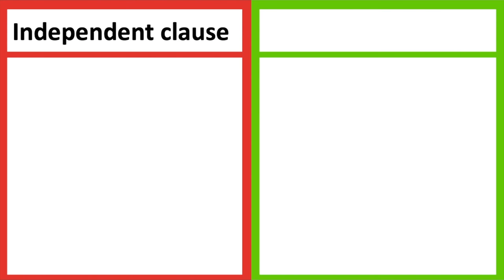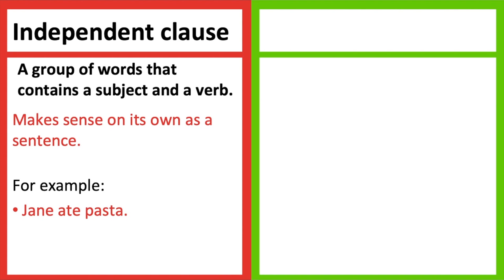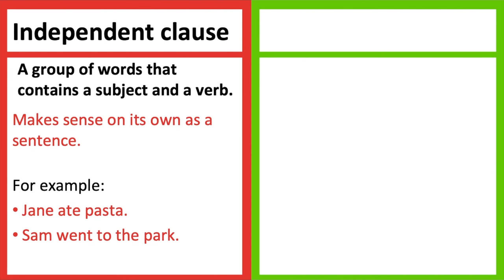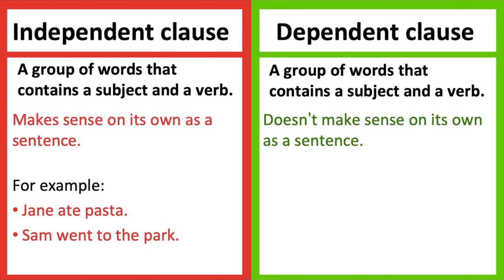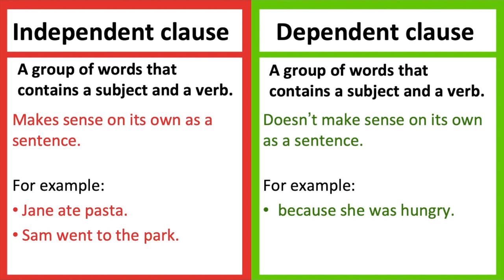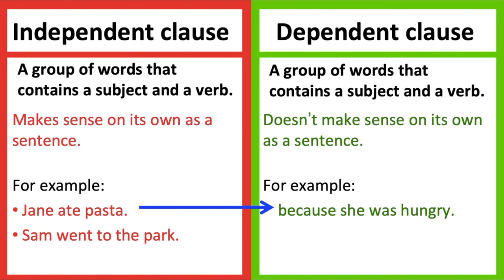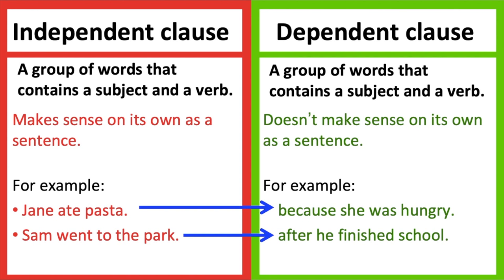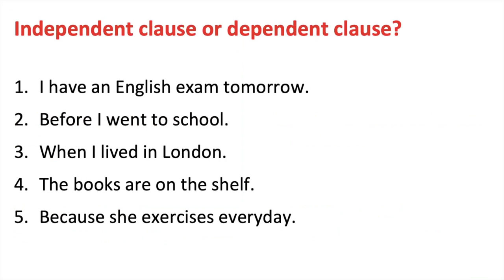INDEPENDENT VS DEPENDENT CLAUSE | What's the difference? | Learn with examples